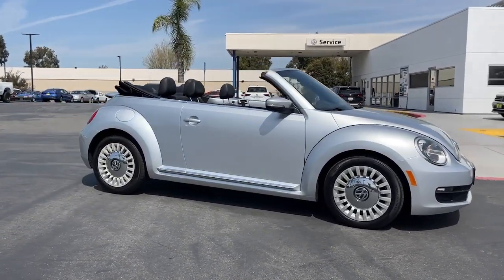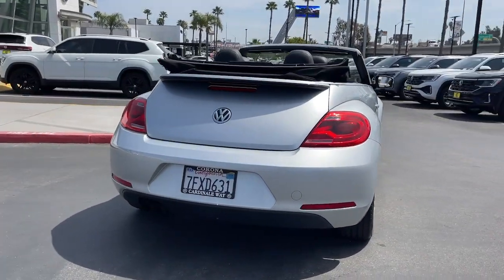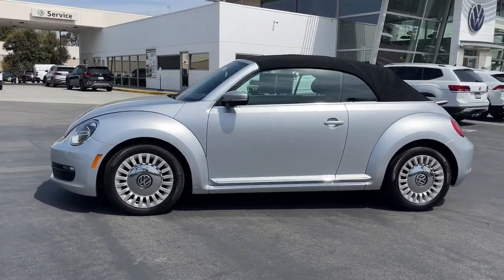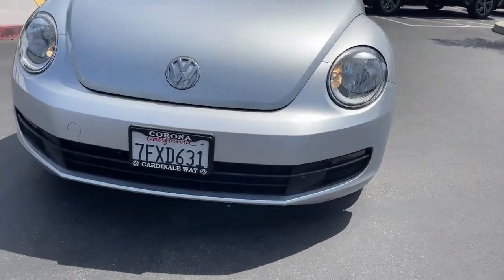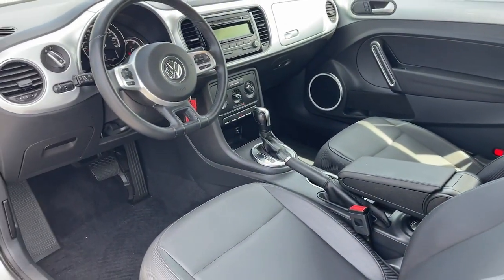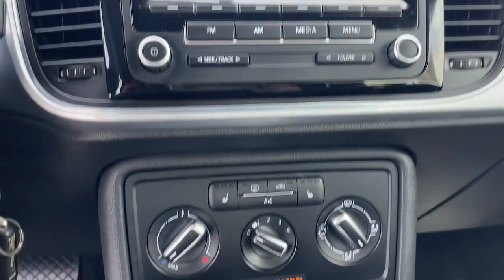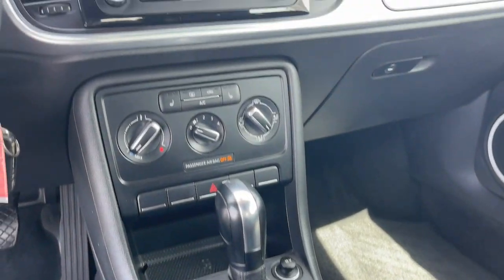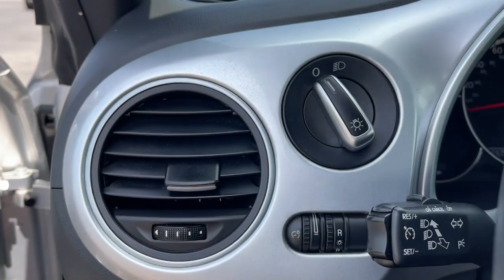2014 Volkswagen Beetle Riverside, Temecula, Loma Linda, Orange County, Corona, CA VP4744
Reflex Silver Metallic/Black Roof Used 2014 Volkswagen Beetle 2.5L available in Corona, California at Cardinale Way VW Corona. Servicing the Riverside, Temecula, Loma Linda, Orange County,  CA.

Reflex Silver Metallic/Black Roof 2014 Volkswagen Beetle 2.5L FWD 6-Speed Automatic 2.5L 5-Cylinder SMPI DOHC BLUETOOTH Bluetooth Beetle 2.5L 2D Convertible 2.5L 5-Cylinder SMPI DOHC 6-Speed Automatic FWD Reflex Silver Metallic/Black Roof Black/Blue w/Leather Seating Surfaces 4-Wheel Disc Brakes 8 Speakers ABS brakes Air Conditioning AM/FM radio CD player Dual front impact airbags Dual front side impact airbags Emergency communication system: Car-Net Front anti-roll bar Integrated roll-over protection Keyless Access w/Push-Button Start Low tire pressure warning Occupant sensing airbag Power steering Power windows Radio data system Rear anti-roll bar Remote keyless entry Traction control.brbrRecent Arrival!brbrbrExperience the CardinaleWay difference. We develop outstanding relationships were everybody wins. Prices do not include dealer installed Protection Package for $1785.00. Proudly serving Inland Empire Corona Riverside Ontario San Bernardino Chio Chino Hills Norco Orange County Yorba Linda 92882.brbrPlus government fees and taxes any finance charges any dealer document processing charge any electronic filing charge and any emission testing charge. Vehicles may be equipped with optional dealer installed equipment. Please contact dealer for final price.